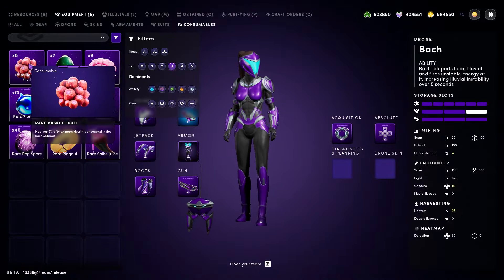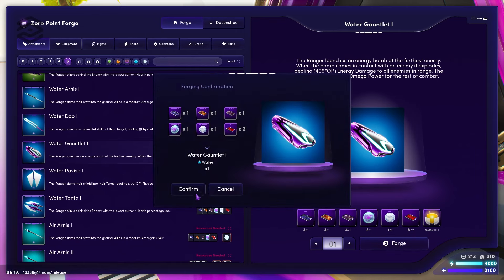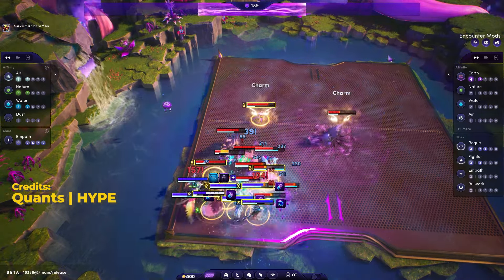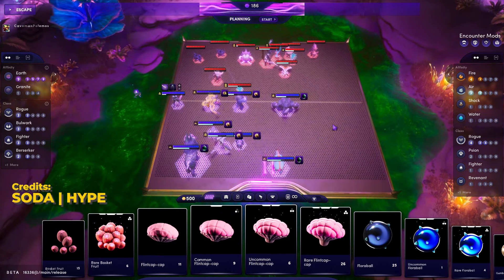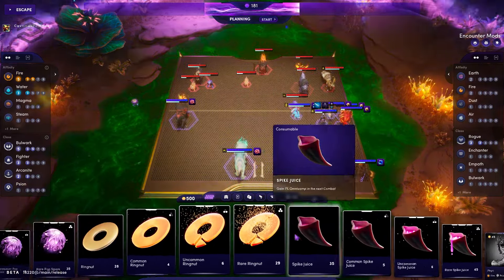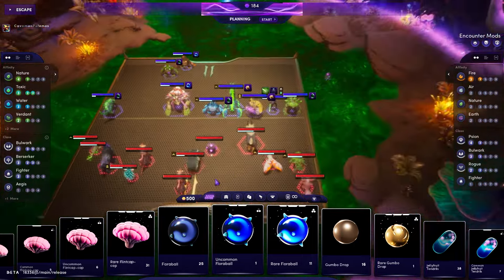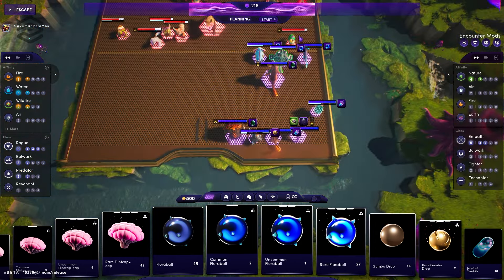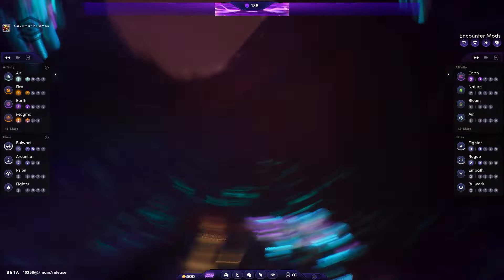Illuvium Best Teams for stage 3 Overworld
Find the best teams to explore the difficult stage 3 regions in illuvium overworld with tips and tricks to win these challenging fights.

5 teams from some of the top players in illuvium overworld

00:00 intro
00:35 Tip 1: Consumables and Shards
00:53 Tip 2: Enemy Modifications
01:08 Tip 3: Affinity/Element Hyper system
01:40 Tip 4: Tier 5 Weapons
01:55 Team 1: Empath Box
03:35 Team 2: 9 Earth
04:40 Team 3: Lucky Stage 3
05:34 Team 4: Berserker Verdant
06:36 Team 5: 6 Rougue 3 bulwark